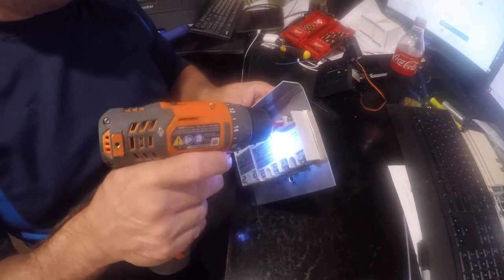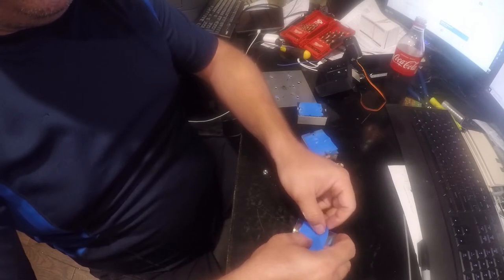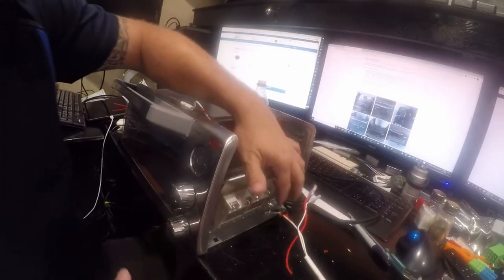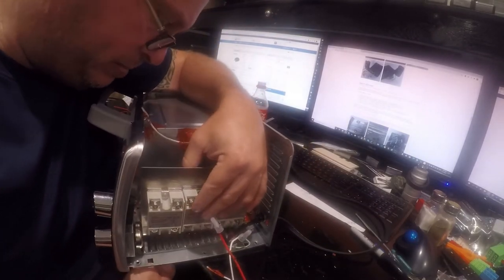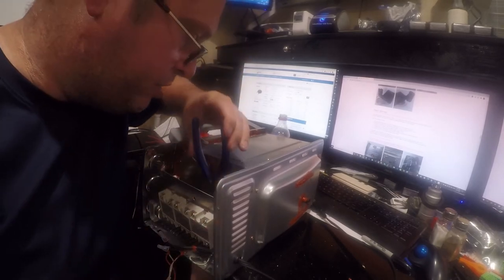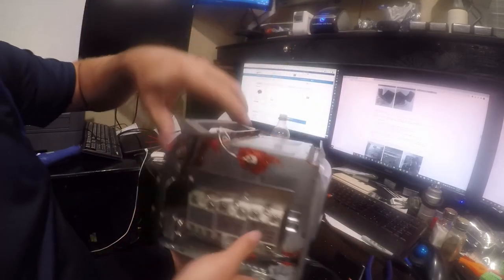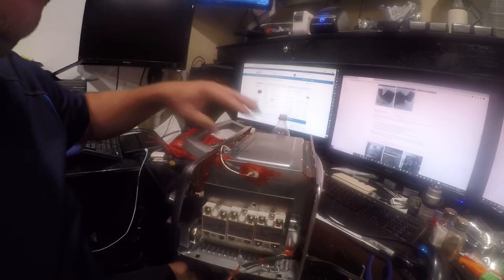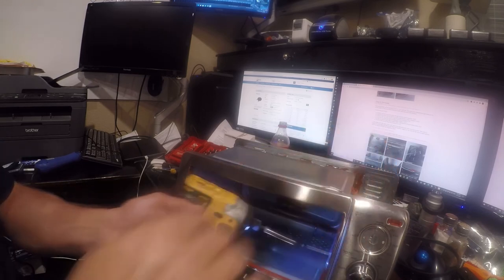Controleo: Part 9 drilling holes and mounting the SSR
This is another video in my Controleo based reflow oven build.  Please check out the playlist to find the other videos related to this and feel free to skip around.